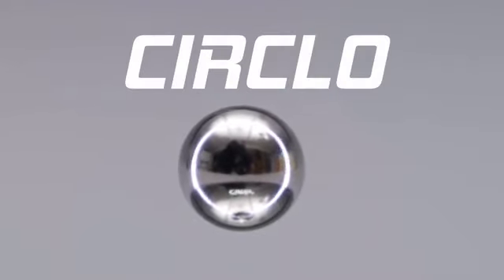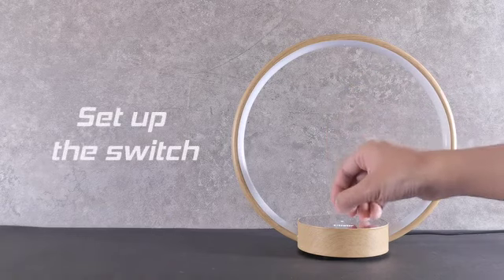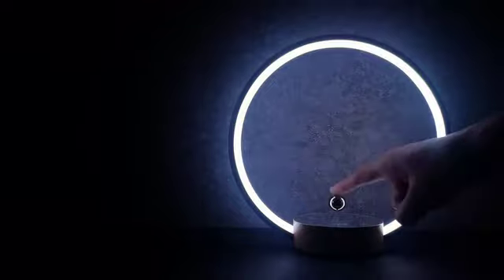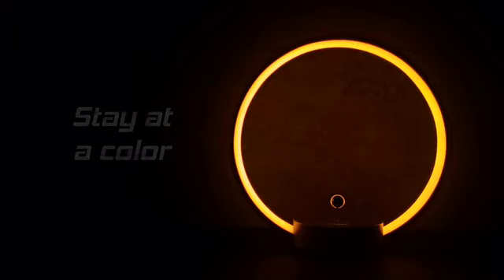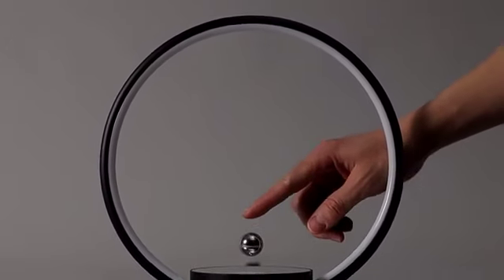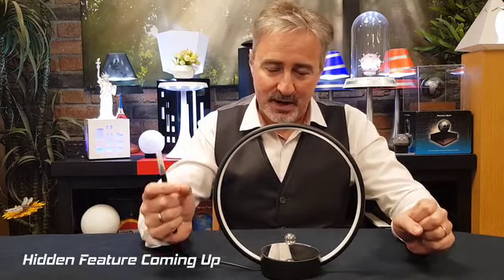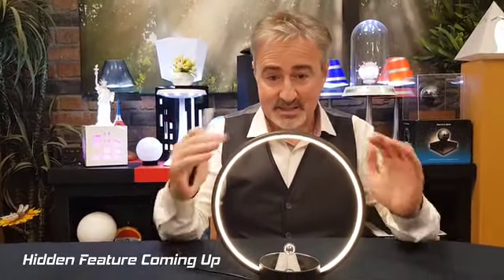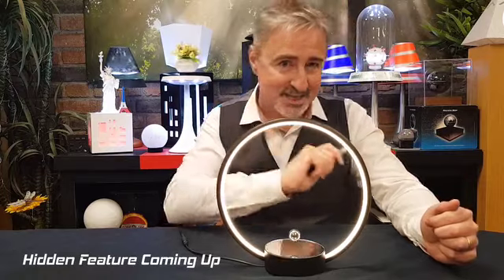CIRCLO: The Light of Dream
The world's unique table lamp with a flying switch in the air. Press the flying metal ball to turn on the lamp.